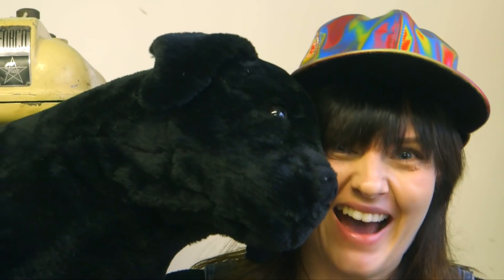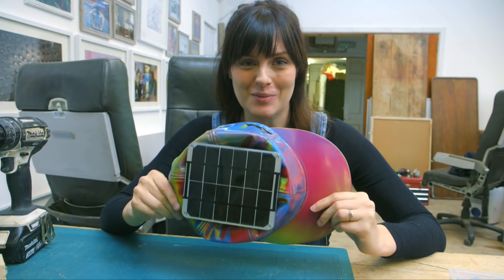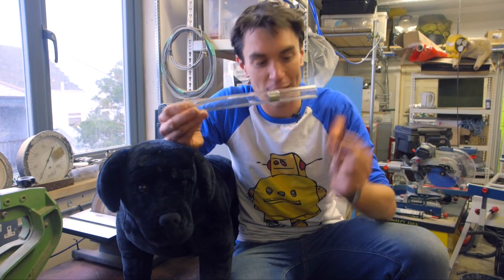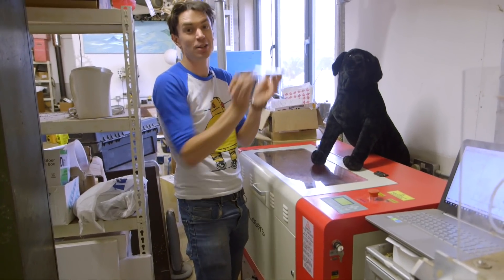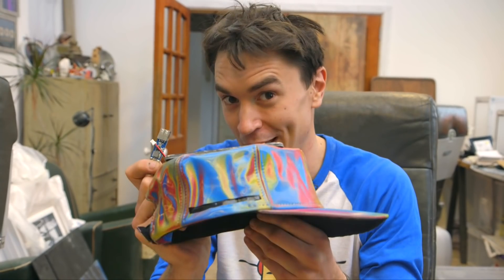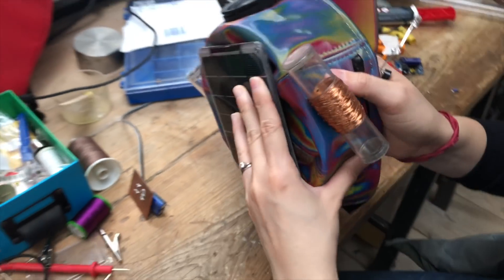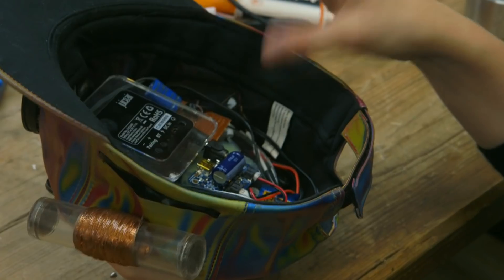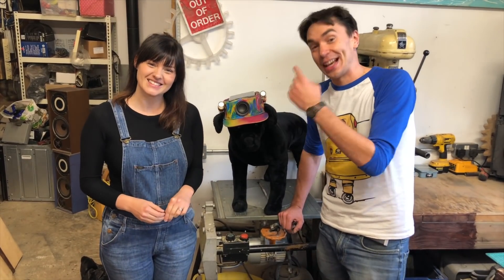Making A Hat For Dogs That Generates Electricity | Kids Invent Stuff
We asked kids' for their ideas for crazy ways to generate or use electricity. Annabel sent us  her invention idea of hat for dogs that generates electricity so thats what we are bringing to life this week!

Have you seen us racing a giant cake on wheels?